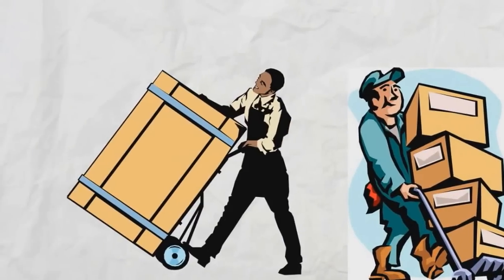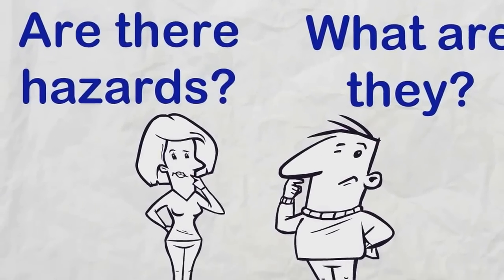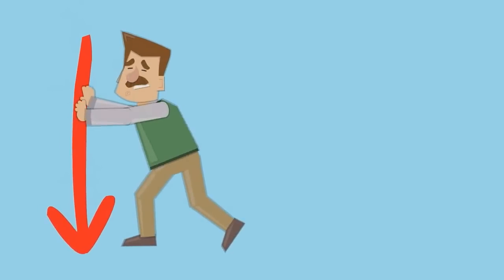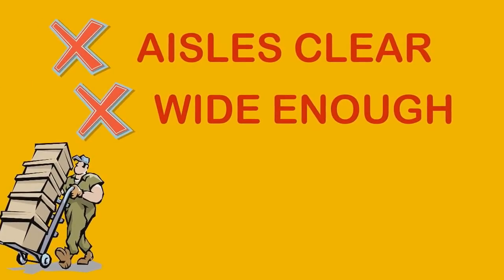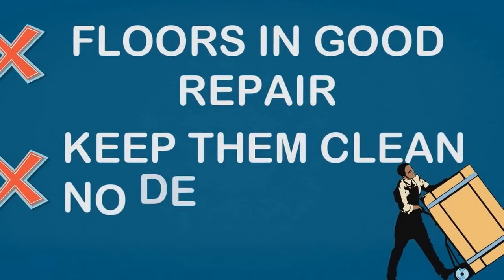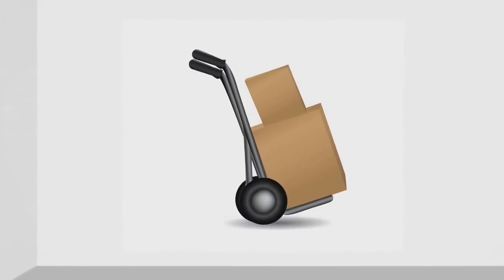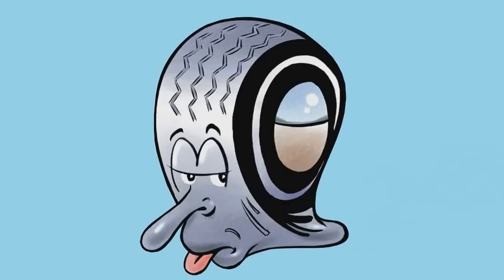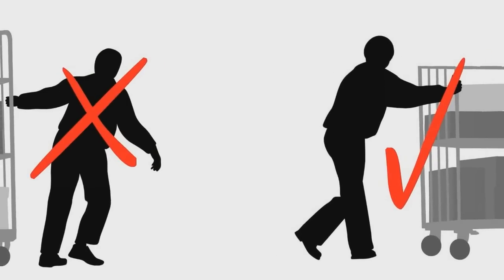Hand Carts/Trucks Material Handling - Safety Training Video - Back Injury, Hazards, Unsafe Work!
Hand Carts/Trucks Material Handling - Safety Training Video - Prevent Back Injury, Hazards, Unsafe Work!

Proper use of hand carts and hand trucks can prevent back injuries and back pain.

Every industry, from construction to nursing to retail and every other job out there has back injury hazards. In this short training video we discuss the proper precautions everyone should take when using hand carts or hand trucks.

OSHA, along with many other agencies, offers helpful tips on back safety and hand trucks when used in manual material handling, and several links are provided below.

Our free safety video is written in practical terms to help you apply proper body mechanics no matter where you are - at work, at home, or anywhere else.

We discuss hazards that cause injury, as well as several important facts to help you apply solid, proven injury prevention techniques.

From a risk management standpoint, there are several things that you should remind yourself to do before using manual material handling equipment, including hand carts and hand trucks.

Back injuries are often the result of long-term application of wrong and harmful techniques, leading to a lifetime of chronic back pain. Watch this video along with several others we provide on the topic of back safety, and avoid injury.

There are substantial differences in manual material handling equipment. Know the options available to you. Choose the right piece of equipment for the job and use it correctly.

Review of the risks associated with
pushing and pulling heavy loads